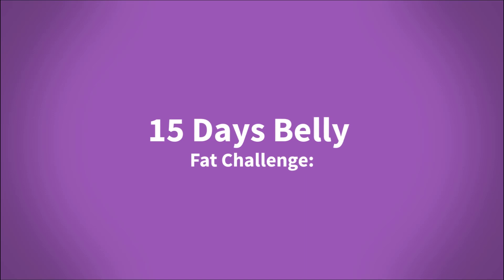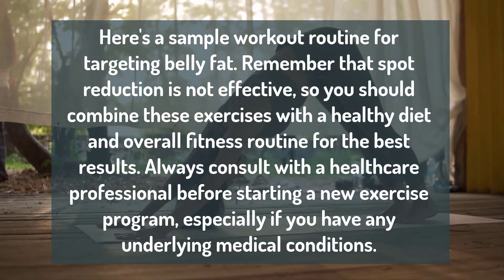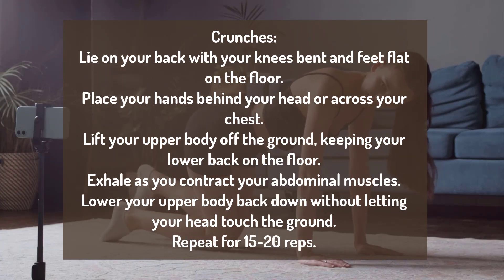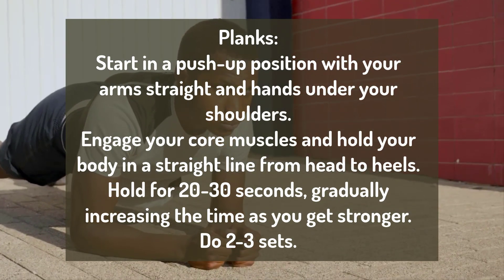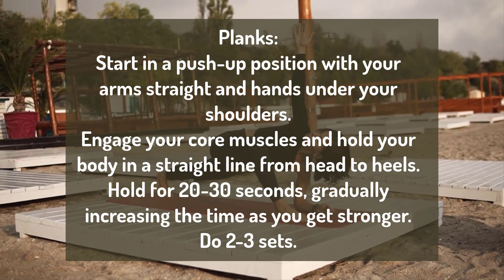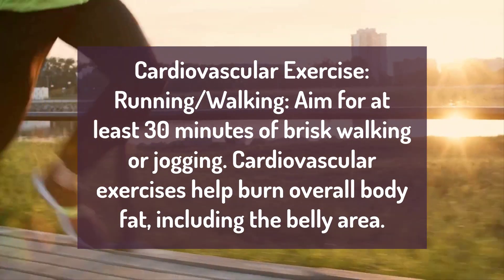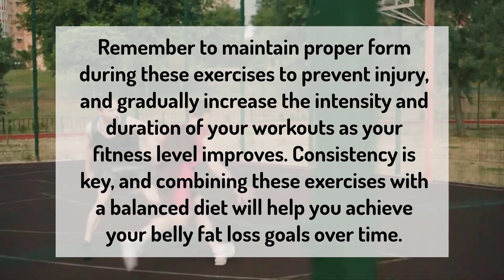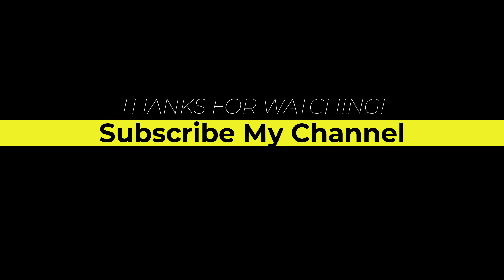15 Days Belly Fat Challenge.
15 Days Belly Fat Challenge:
Here's a sample workout routine for targeting belly fat. Remember that spot reduction is not effective, so you should combine these exercises with a healthy diet and overall fitness routine for the best results. Always consult with a healthcare professional before starting a new exercise program, especially if you have any underlying medical conditions.
number 1
Core-Strengthening Exercises:
Crunches:
Lie on your back with your knees bent and feet flat on the floor.
Place your hands behind your head or across your chest.
Lift your upper body off the ground, keeping your lower back on the floor.
Exhale as you contract your abdominal muscles.
Lower your upper body back down without letting your head touch the ground.
Repeat for 15-20 reps.
number 2
Planks:
Start in a push-up position with your arms straight and hands under your shoulders.
Engage your core muscles and hold your body in a straight line from head to heels.
Hold for 20-30 seconds, gradually increasing the time as you get stronger.
Do 2-3 sets.

number 3
Cardiovascular Exercise:
Running/Walking: Aim for at least 30 minutes of brisk walking or jogging. Cardiovascular exercises help burn overall body fat, including the belly area.
Remember to maintain proper form during these exercises to prevent injury, and gradually increase the intensity and duration of your workouts as your fitness level improves. Consistency is key, and combining these exercises with a balanced diet will help you achieve your belly fat loss goals over time. Jumpstart your workout with an invigorating warm-up. This preliminary phase serves to enhance blood circulation, limber up your muscles, and mitigate the risk of injury. Choose from activities such as jogging in place, performing jumping jacks, or embarking on a brisk walk.Achieving your objectives for losing belly fat necessitates unwavering consistency. By adhering to this workout routine in conjunction with a balanced diet, you'll be well on your way to a more robust, leaner midsection, and an elevated level of overall fitness. Remember to maintain impeccable form during exercises to prevent injuries and incrementally augment the intensity and duration of your workouts as you advance in your fitness expedition. Your hard work will not only sculpt your core but also boost your overall health and vitality.Belly Fat
Workout Routine
Core Exercises
Cardiovascular Exercise
Strength Training
Crunches
Planks
Leg Raises
Running
Walking
Dumbbell Russian Twists
Bicycle Crunches
Warm-up
Cool Down
Fitness GoalsHealthy Diet
Consistency
Muscle Strengthening
Flexibility
Weight LossAbdominal Workouts
Fat Loss
Toning Exercises
Core Strengthening
Physical Fitness
Health and Wellness
Exercise Routine
Weight Management
Body Composition
Calorie Burn
Endurance
Muscle Definition

Nutrition
Metabolism BoostBody Mass Index (BMI)
Meal Planning
Balanced Nutrition
Lean Body Mass
Stress Reduction
Mindful Eating
HydrationAbdominal workouts
Weight loss
Fitness routine
Plank exercises
Cardiovascular workouts
High-Intensity Interval Training (HIIT)
Strength training
Squats
Deadlifts
Russian twists
Leg raises
Running for weight loss
Cool-down stretches
Fitness goals
Healthy diet
Calorie burn
Abdominal Workouts
Fat Loss
Toning Exercises
Core Strengthening
Physical Fitness
Exercise Routine
Weight Management
Calorie Burn
Aerobic Exercise
Body fat reductionAbdominal fat
Waistline reduction
Six-pack abs
Core workouts
Tummy toning
Fitness tips
Belly fat loss
Targeted fat loss
Flat stomach
Oblique exercises
Love handle workouts
Healthy lifestyle
Nutrition for weight loss
Metabolism boost
Body composition
Body mass index (BMI)
Fitness motivation
Weight management
Belly fat challenges
Fitness success stories#BellyFat